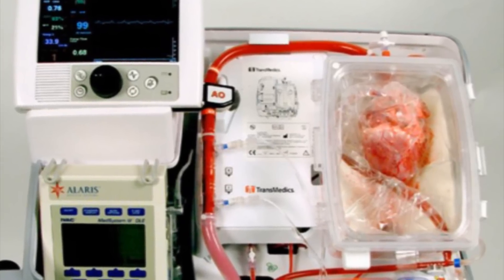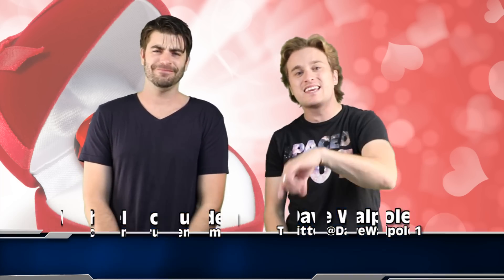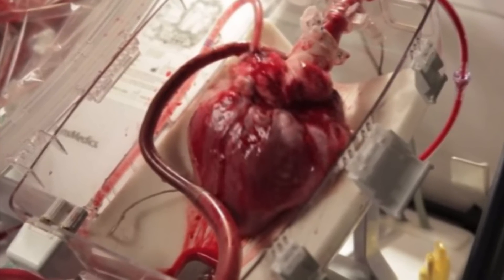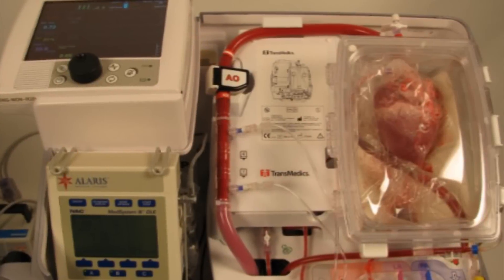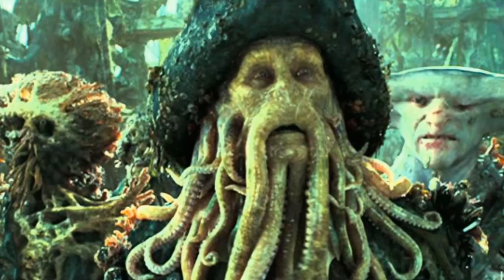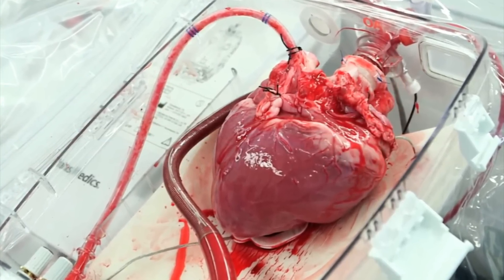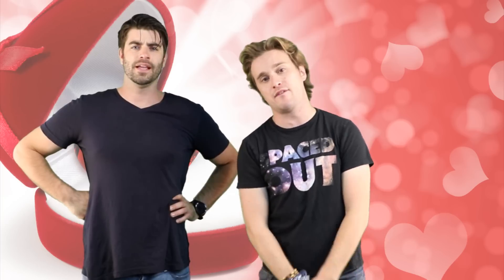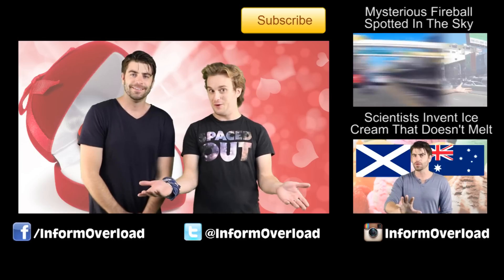Heart Kept Alive Outside Of Human Body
Transplant surgeons are applying a revolutionary technology, which keeps the heart of a donor pumping outside the body.

2408 Lakeshore Blvd W.